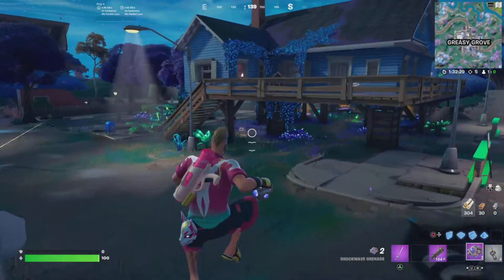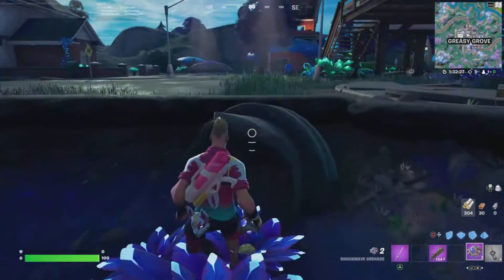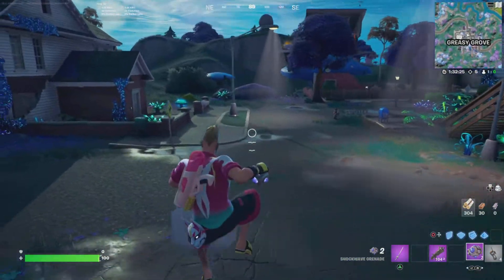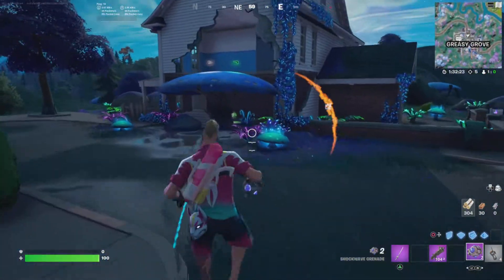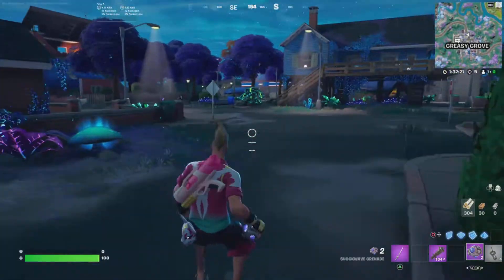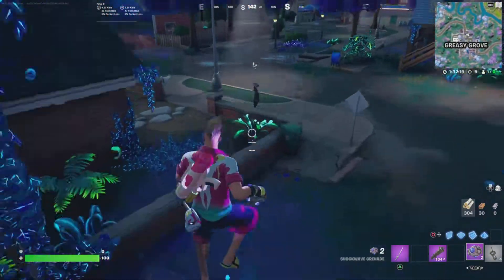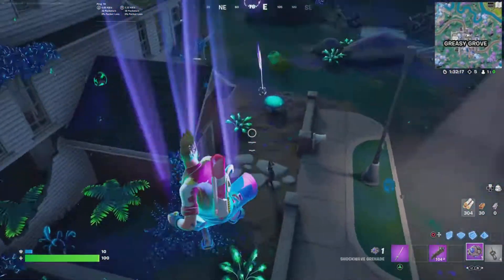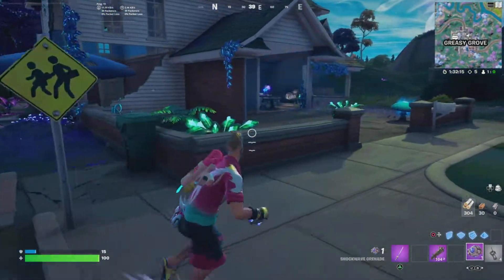Impulse an enemy Player with a Shockwave Grenade (1)